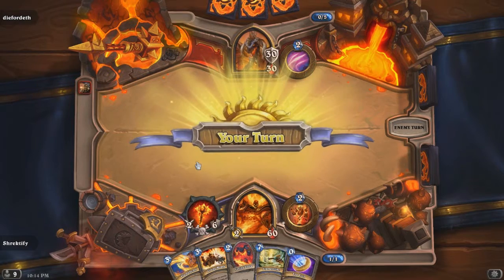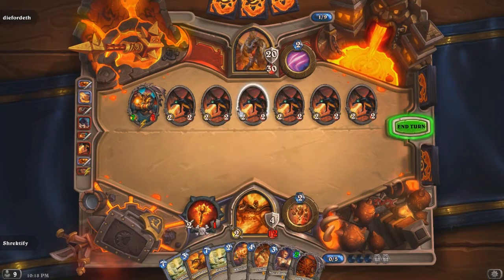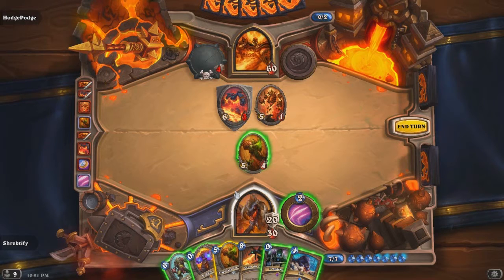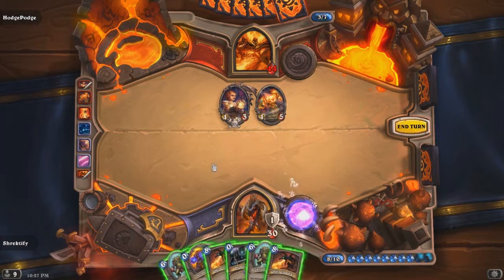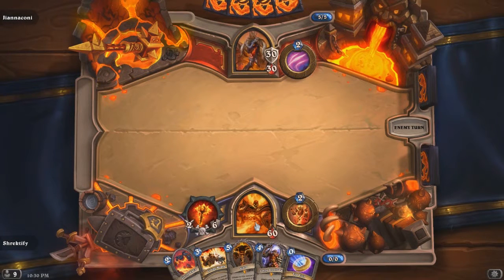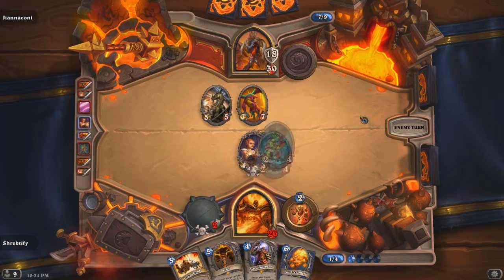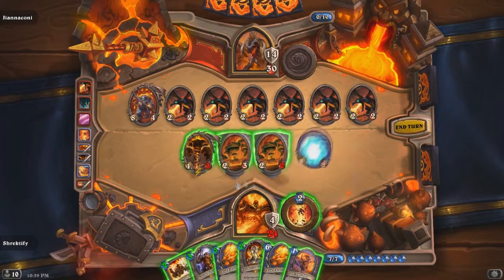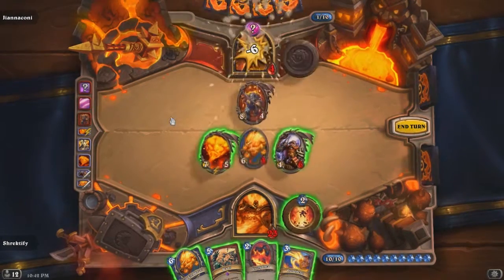Hearthstone ASMR Tavern Brawl Week 1 (soft spoken voice)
This video as titled is an ASMR video, if you don't know what that is exactly here is the Wikipedia link:

If you have any specific requests I'll do what I can to fulfill it :)